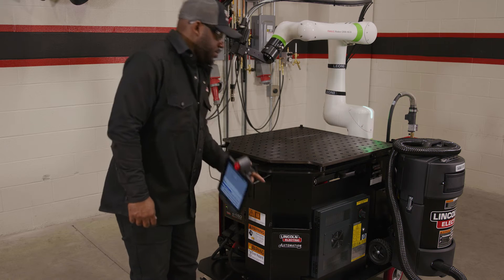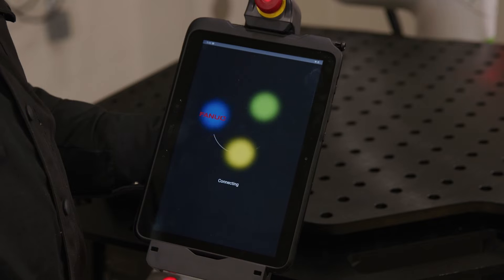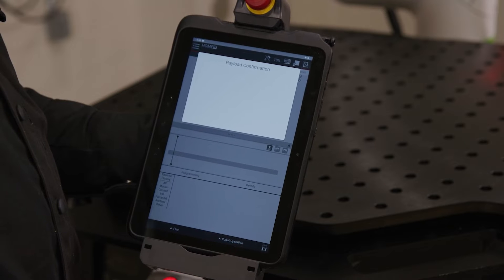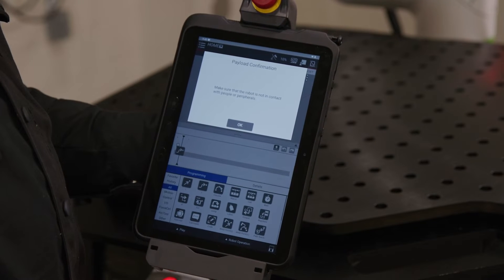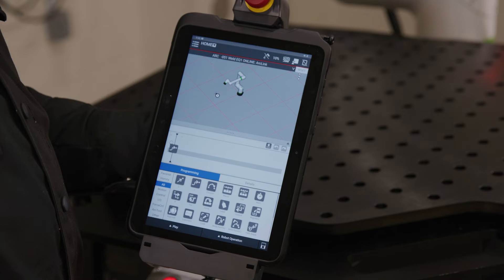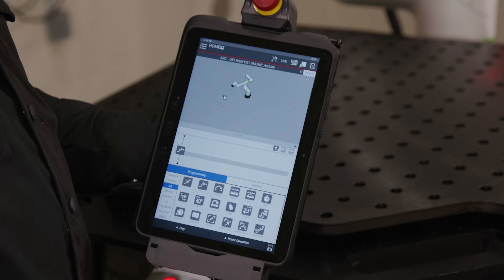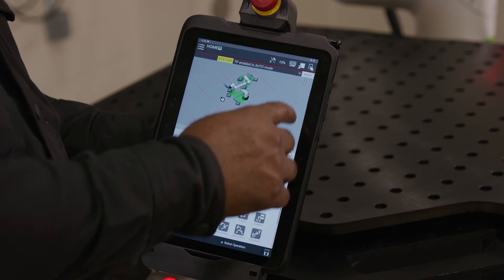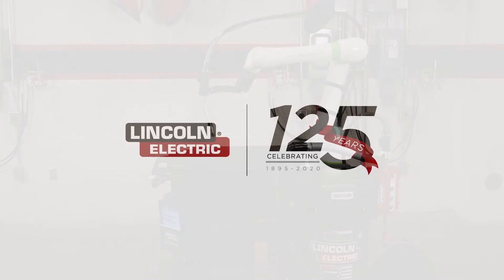Confirming the Payload & Enabling the Teach Pendant – Cooper™ Welding Cobot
Overview on how to confirm the payload on the Cooper Welding Cobot / Fanuc CRX arm & enable the teach pendant during system setup. For more, check out the Cooper Welding Cobot Resource Center: Cooper Welding Cobot Resources | Lincoln Electric